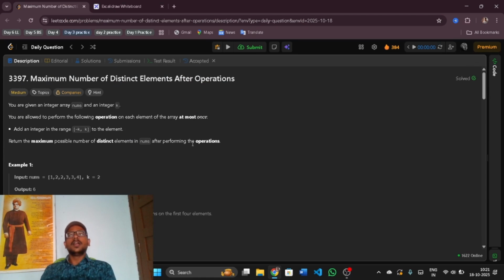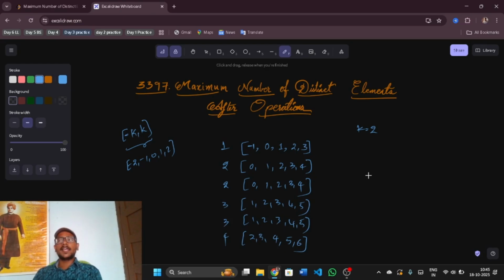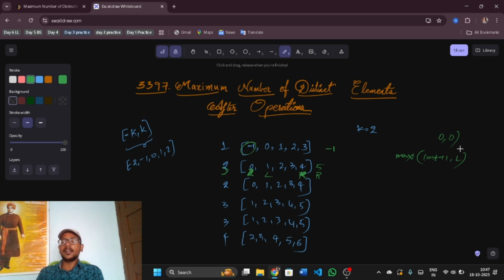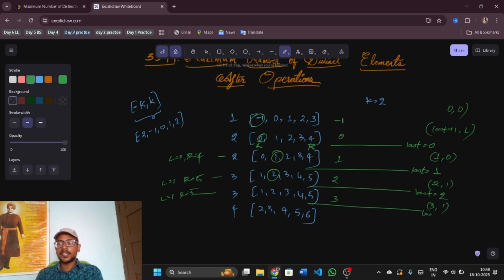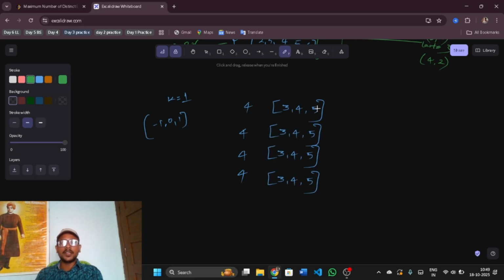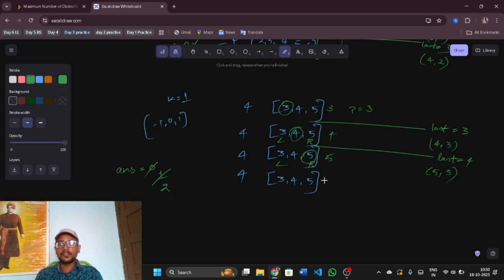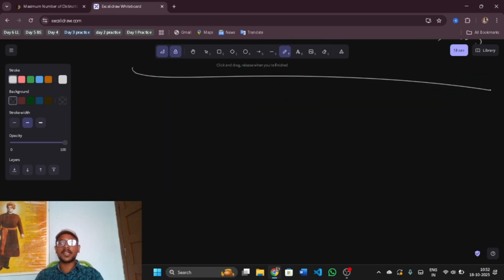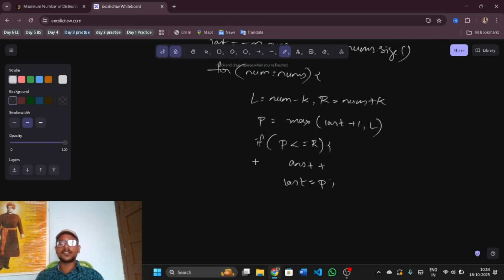3397 Maximum Number of Distinct Elements After Operations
This video explains 3397 Maximum Number of Distinct Elements After Operations